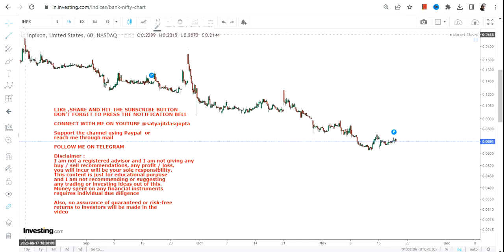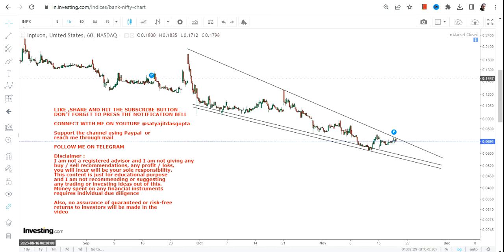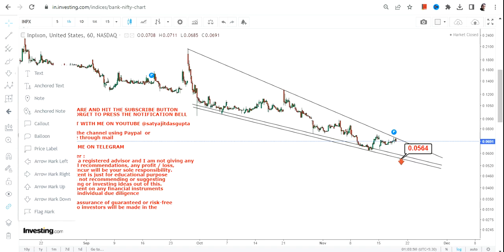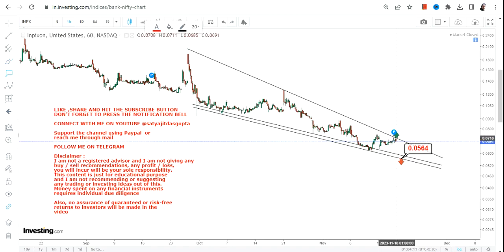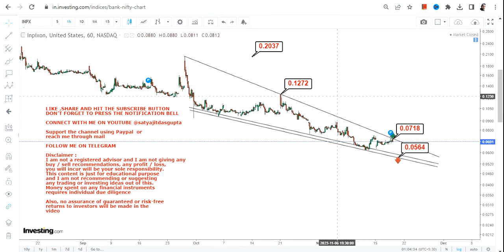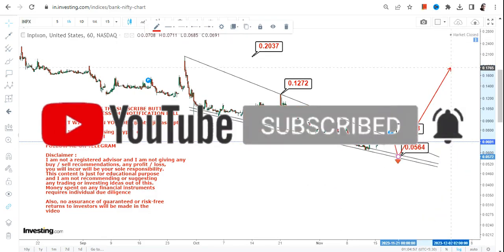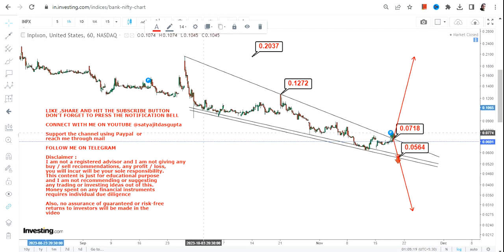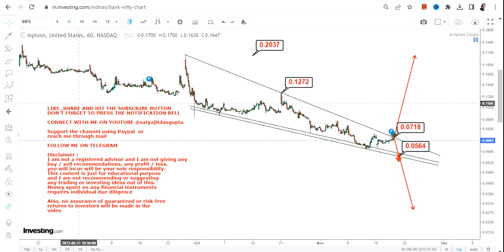NEXT BIG EXPANSION | $INPX STOCK ANALYSIS | INPIXON STOCK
In this video, we will take a closer look at INPX STOCK ANALYSIS which is in a NEXT BIG EXPANSION for the next couple of days

BEST BOOKS LINKS TO BECOME PRO INVESTOR/TRADER :
FOR EQUITIES: